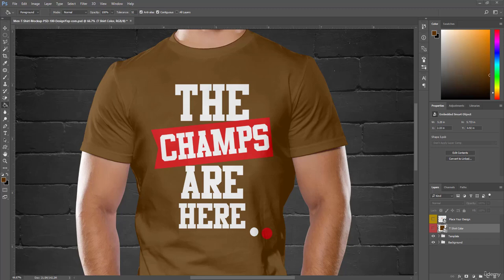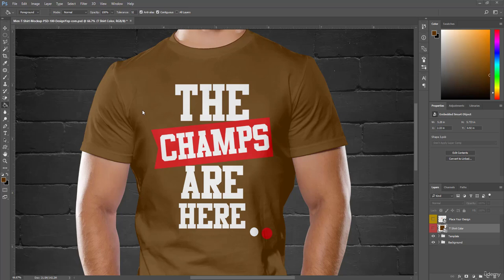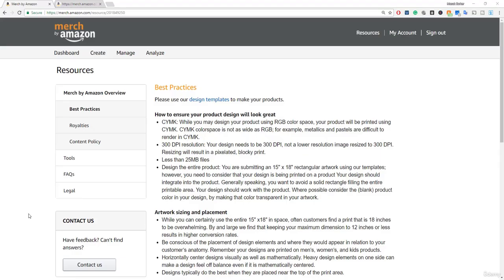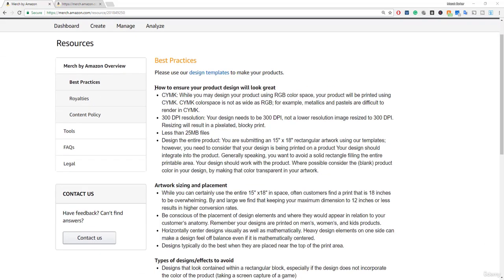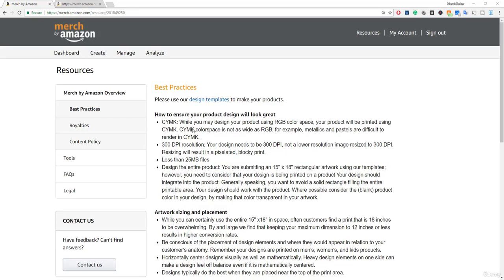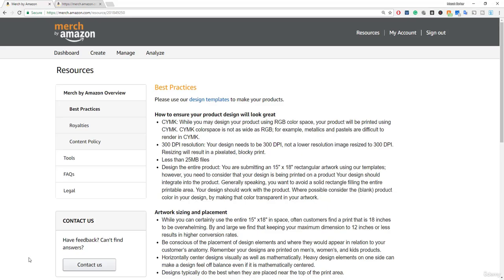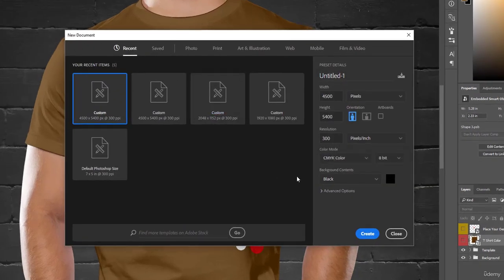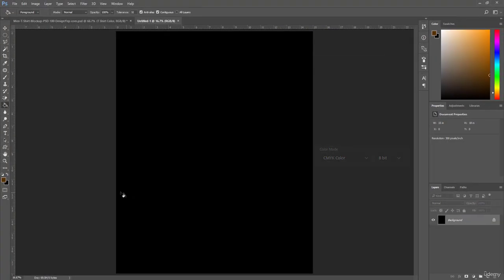Design A COOL T Shirt WITH Photoshop In Minutes?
Learn how to design a cool t-shirt with Photoshop in just minutes! In this tutorial, we'll show you a quick and easy way to create a custom t-shirt design using Adobe Photoshop. From selecting the perfect font to adding graphics and effects, we'll cover it all. Whether you're a beginner or an experienced designer, this video will guide you through the process step-by-step. So, if you want to create a unique and stylish t-shirt design without spending hours in front of your computer, watch this video now!